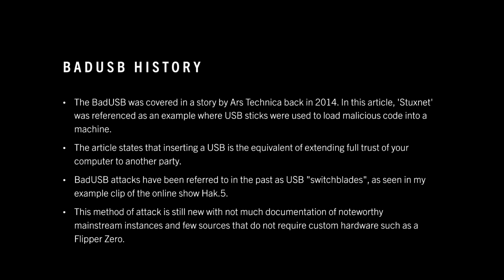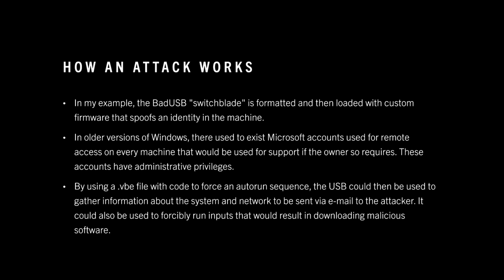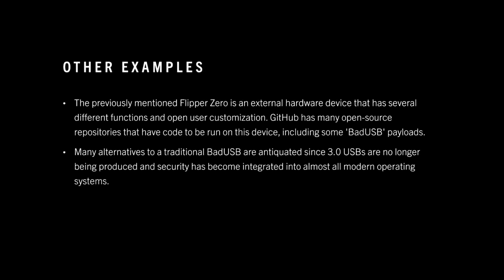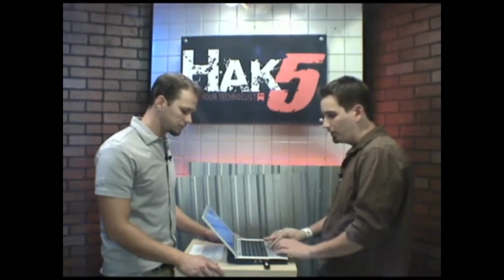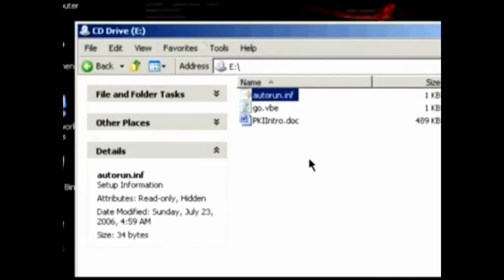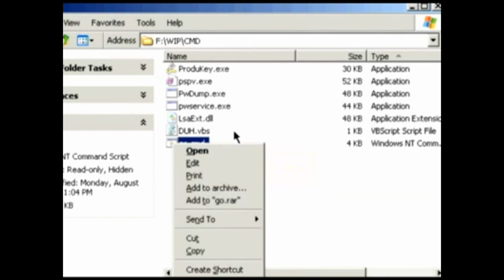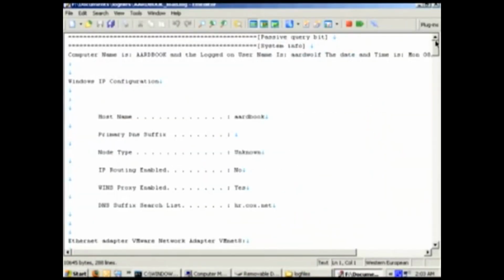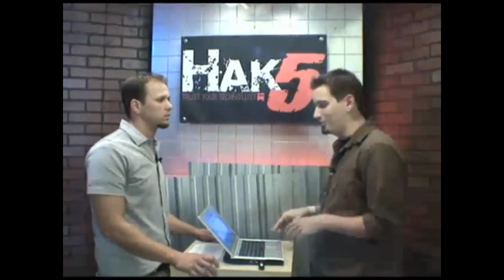Final Project Video COSC-3765-01